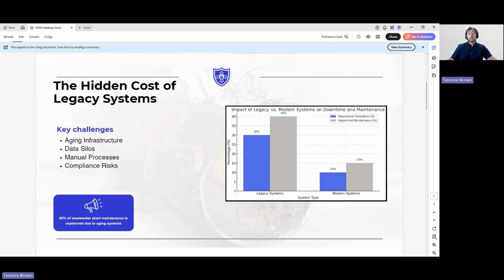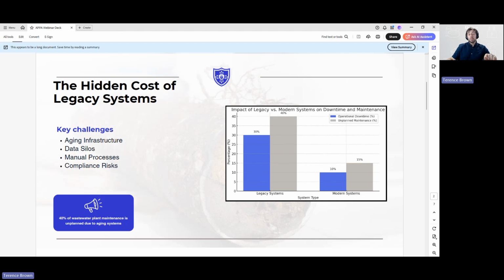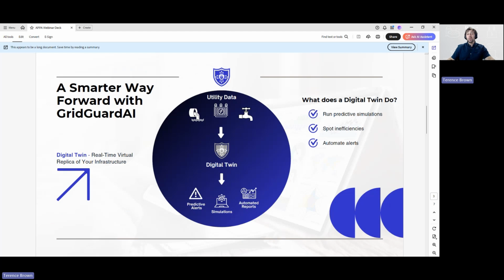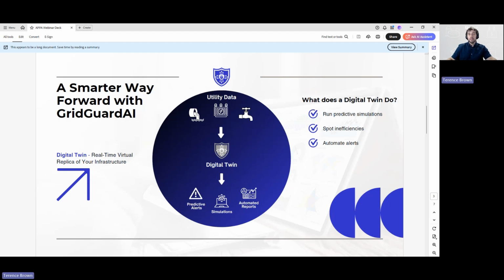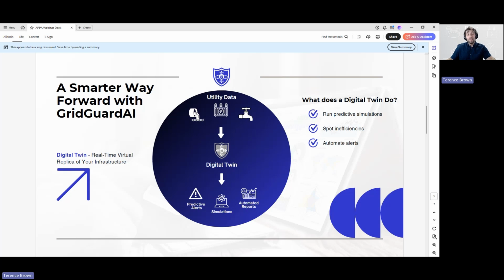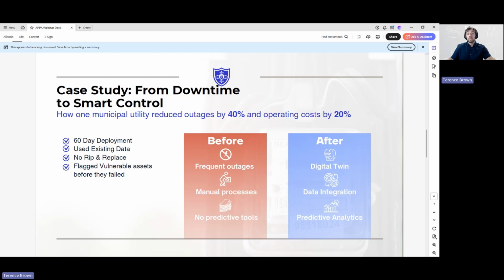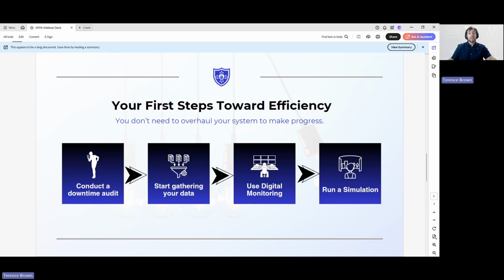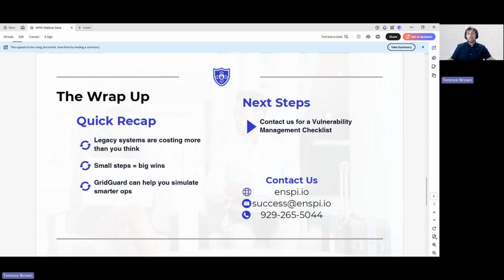Drive Efficiency Without Replacing Your Systems Digital Twins for Municipal Leaders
In this webinar, Enspi Technologies shares how small and mid-sized municipalities are using digital twins to cut downtime, reduce costs, and improve reliability. You will learn what digital twins are, how they work with existing infrastructure, and how they help predict failures before they happen.

We walk through a real case study where a municipal utility lowered outages by 40 percent and reduced emergency costs by 20 percent. You will also hear practical steps your city can take right now to identify hidden inefficiencies and move toward smarter operations.

This session is designed for utility managers, public works teams, and city leaders looking for clear, actionable insights without the need for major upgrades.

To explore more or request a custom simulation, visit enspi.io .